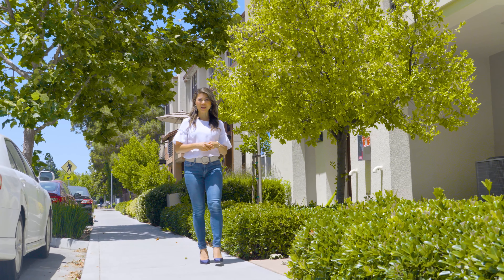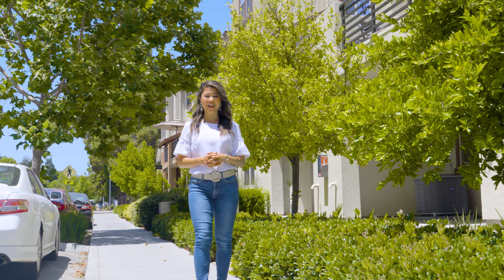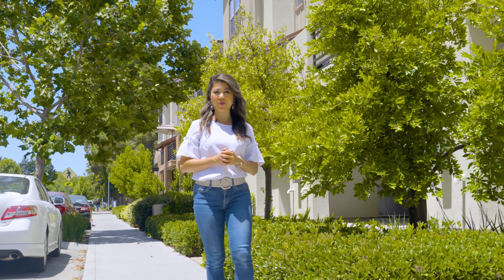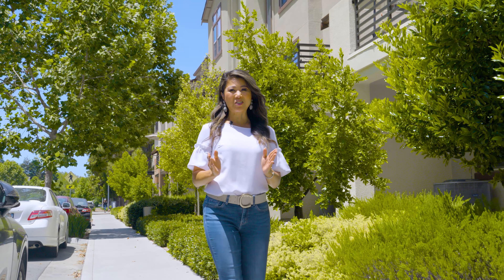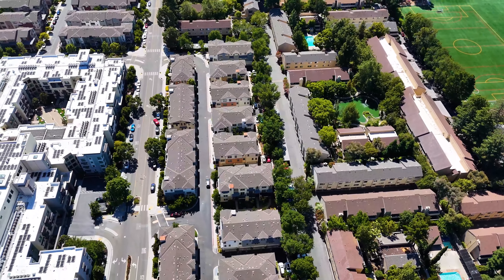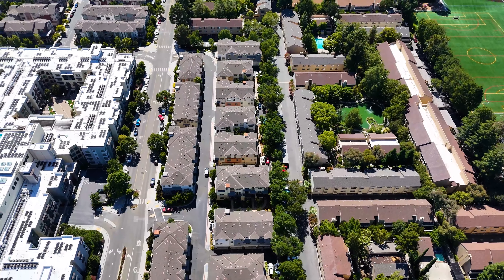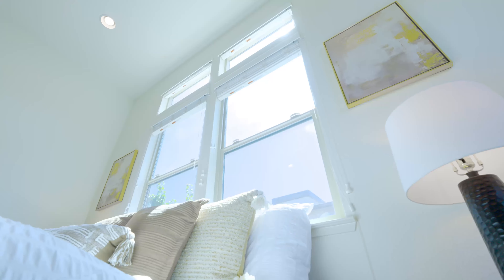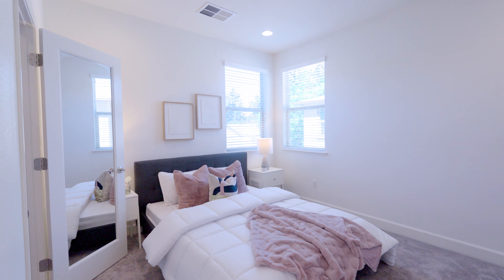Rare Find! Stunning Bright End-Unit Townhouse in Heart of Santa Clara | Full Tour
3bd3.5ba | 1951 sf | Built in 2015 | 2 car garage

Welcome to this stunning, bright end-unit townhouse located in the heart of Santa Clara! Truly a rare find, this beautiful home offers modern amenities and unmatched convenience. Join us for a full tour and discover why this townhouse is the perfect place to call home.

Features Include:

- 3 generously sized bedrooms, each with its own full bathroom and walk-in closet.
Conveniently located laundry room on the top floor.
- Modern amenities: tankless water heater, recirculating pump, pre-wiring for additional light fixtures, ceiling fans, and water softener.
- Garage pre-wired for electric car charger.
- Gourmet kitchen with a large island, ample cabinet space, and a walk-in pantry.
Prime Location:
- End-unit on a quiet street with guest parking spots right outside.
Community amenities include playgrounds, BBQ pits, a pool, and a hot tub.
- Steps away from the 52-acre Central Park with athletic courts, pools, and picnic areas.
Close proximity to major tech companies and easy access to San Tomas Expressway.

Don't miss out on this incredible opportunity to own a rare gem in one of Santa Clara's best locations!